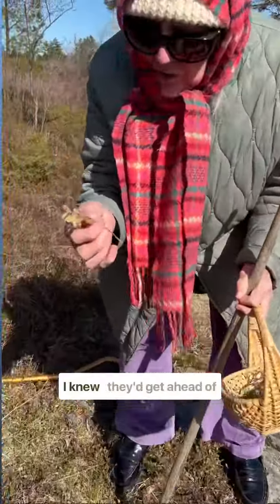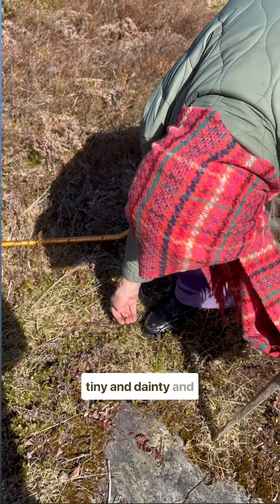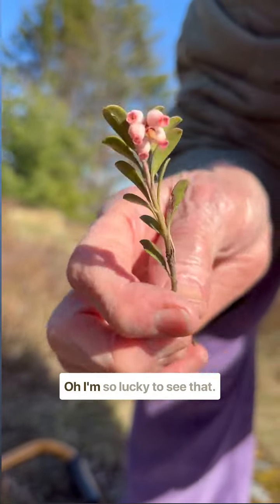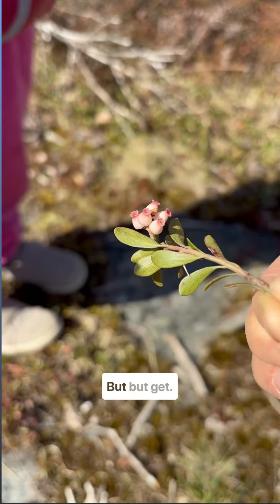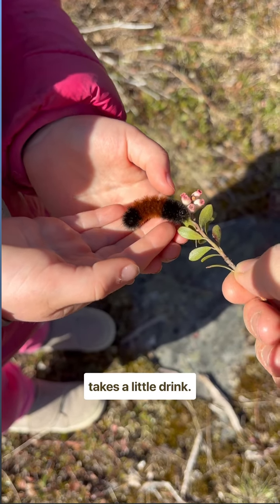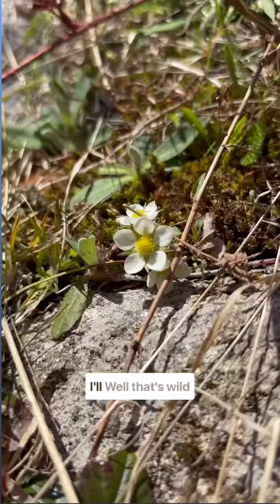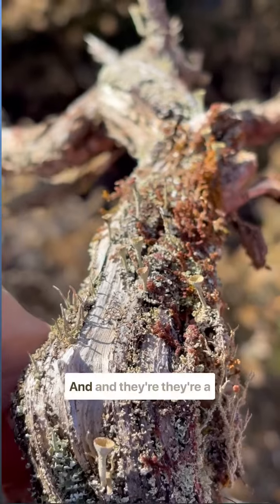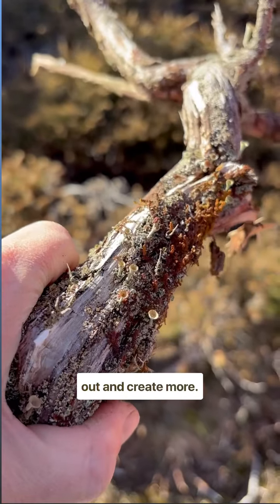Coastal Nova Scotian Plants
Come along with us while we explore a small piece of coastal Nova Scotian Bedrock. We came to our ‘secret spot’ looking to spot May flowers but found they had flowered early this year (we have to remember this for next year!), our spirits weren’t dampened for too long as we found bearberry in bloom, small wild strawberry flowers, yarrow, pixie cup lichens, a Woolly Bear caterpillar, and, well, sticks of course!

Tela’s yarrow hair rinse recipe:

Pick the soft green leaves of the yarrow, chop them up, and include a few blossoms for fragrance. Gather a good amount to fill a pot. You could chop in stems but probably doesn't add much of anything. Add water to pot and give it a good simmer. Strain through cheese cloth if yon have it. Wash hair and rinse it with this mixture. It's soothing for an itchy scalp.